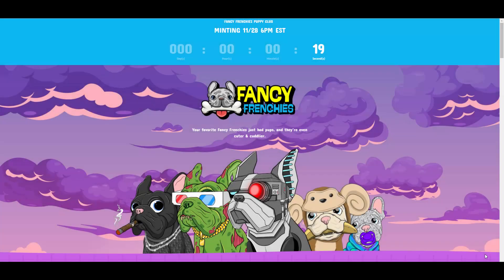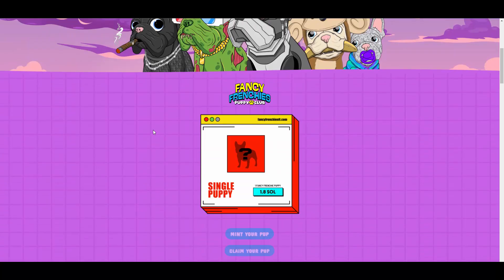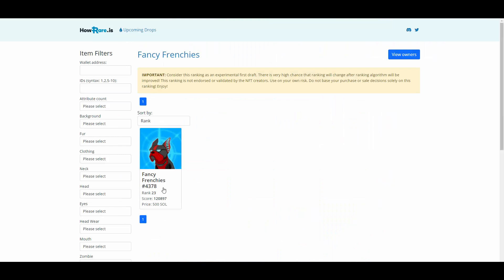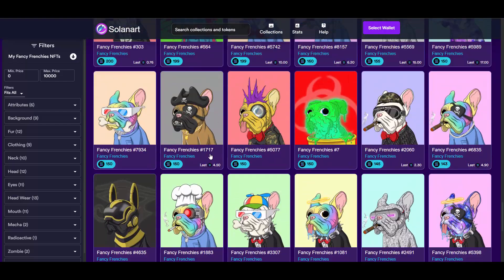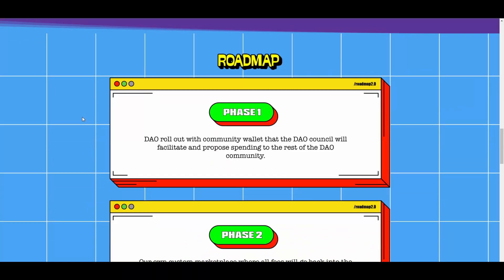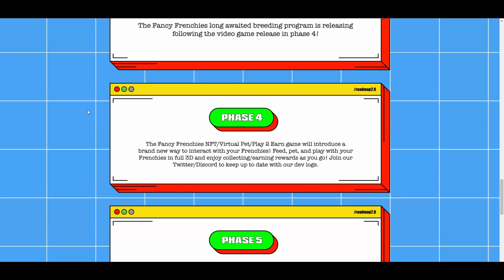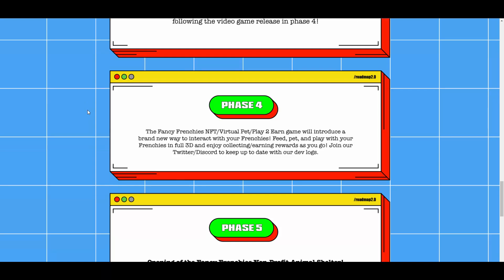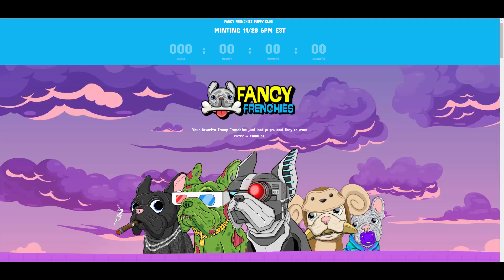[HOT🔥] - FancyFrenchieNFT - Cool Solana NFTs with game in development!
🔥 Hey! Today I decided to make a video on project based on Solana!